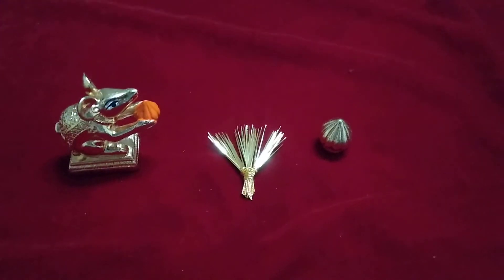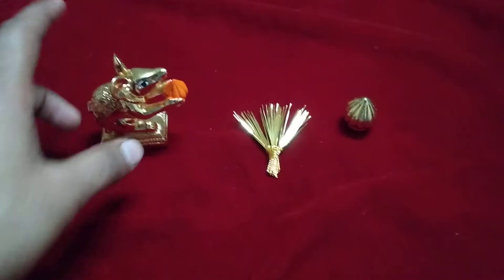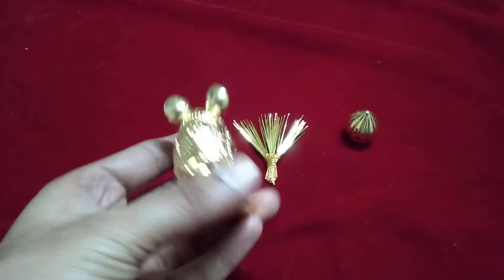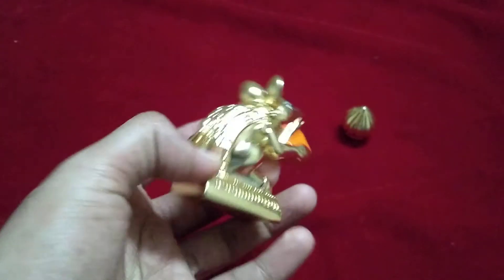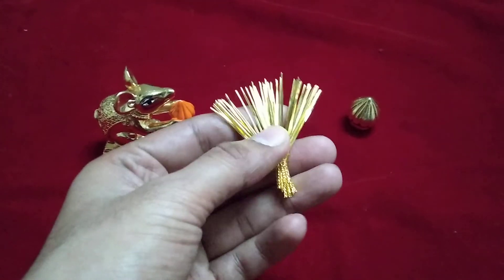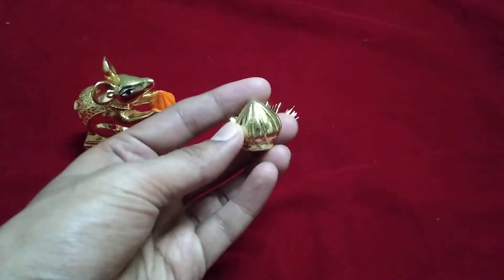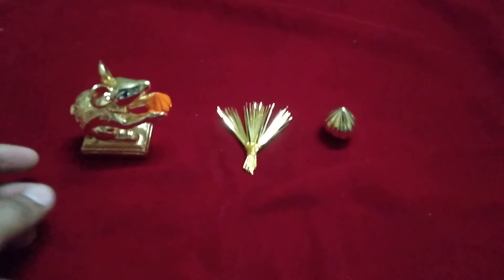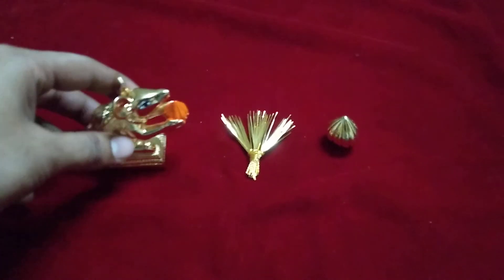Gold plated Ganpati Puja Item